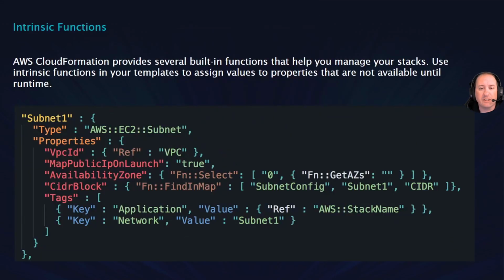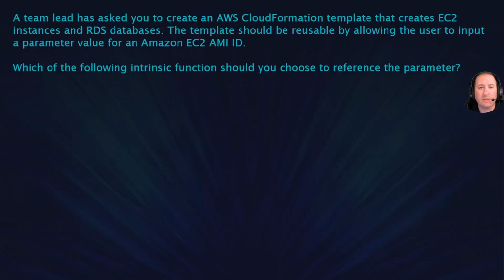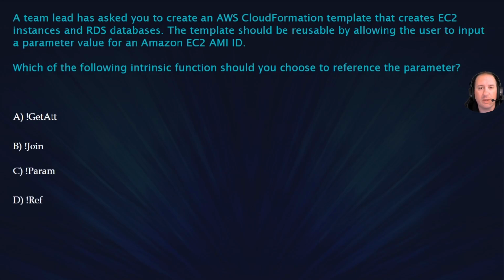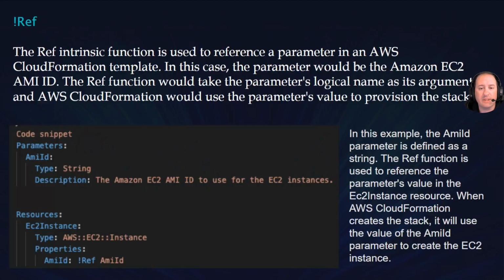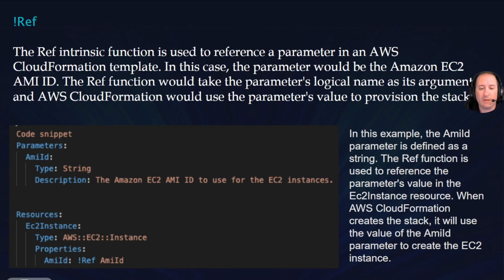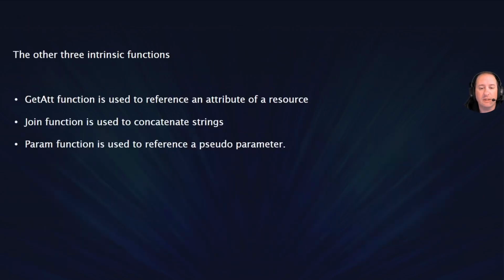AWS Dev Short - CloudFormation Intrinsic Functions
We take a look at an exam question and explanation of CloudFormation Intrinsic Functions.